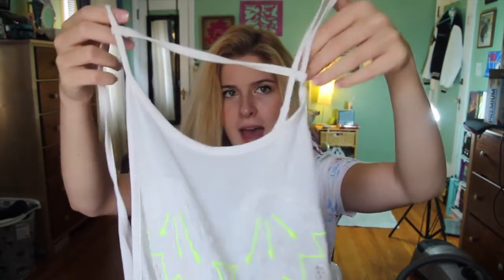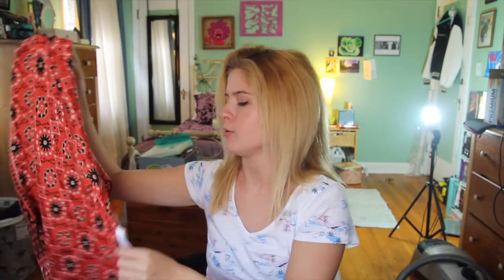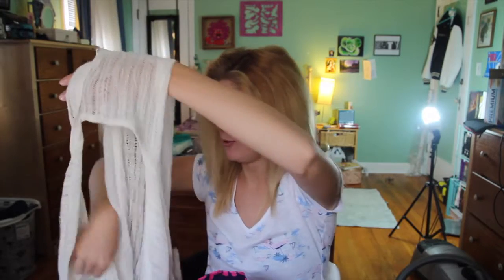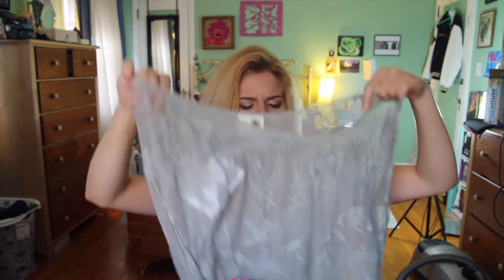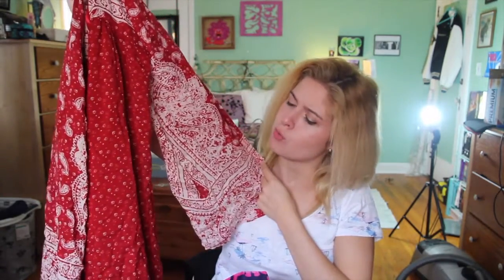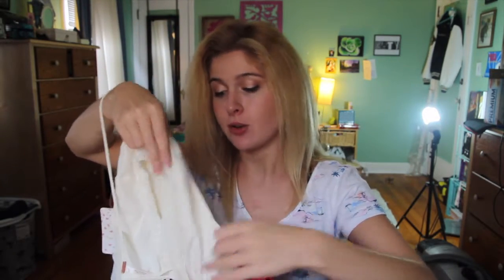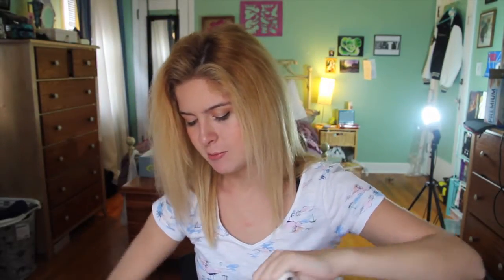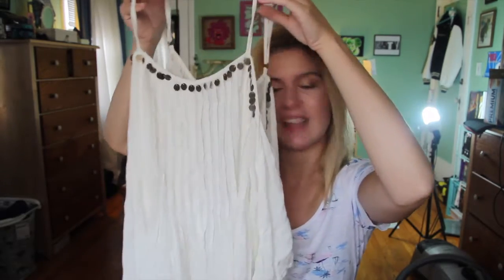Collective Haul: Free People, Anthropologie, Urban Outfitters, Oakley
I hope you enjoy this but if you do not wish to see it and would leave a negative comment, please don't, you can simply click on the YouTube button and it will take you back to the homepage where you can search to watch videos about anything your heart and dreams desire! :)

Free People Tiered Top: Purchased on PoshMark $40

Free People First Glance Top: Purchased on eBay $43

Free People Ashlyn Fringe Kimono: Purchased from FP $58

Free People Tiered Fringe Vest: Purchased on PoshMark $55

Anthropologie Everleigh Snow Blossom in Mint: Purchased on eBay $49.99

Free People Dreamy Daze Dress in Red: Purchased on PoshMark $60

Free People Tropical Wave Top in Cream: Purchased on Revolve $78

Free People Strappy Cutwork Swing Tank: Purchased on FP $78

Urban Outfitters Ecote Crinkle Gauze Off Shoulder Dress: Purchased on eBay $50

I filmed with a
Canon Rebel EOS T3i with Tamron AF 17-50mm F/2.8 XR Di-II LD SP Aspherical (IF) Zoom Lens for Canon Digital SLR Cameras
other lens I have is kit lens on (EF-S 18-55 IS II)
other lens I have is EFS 55-250mm f/4-5.6 IS II